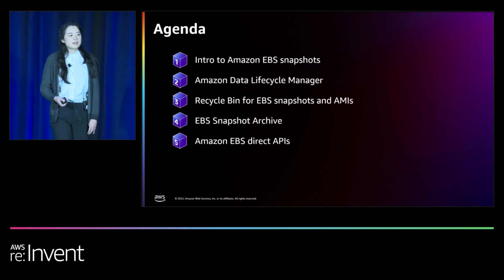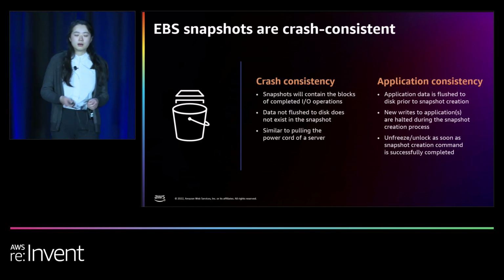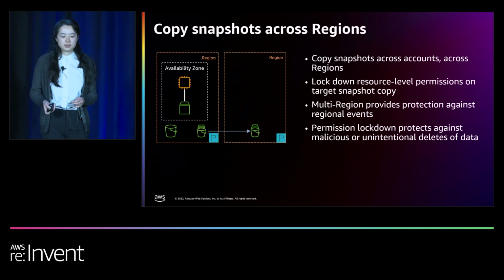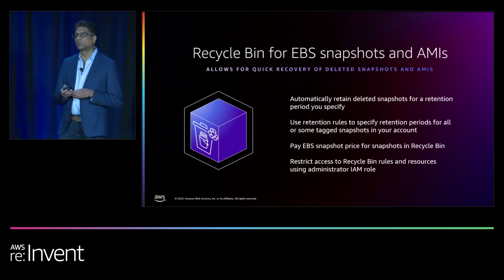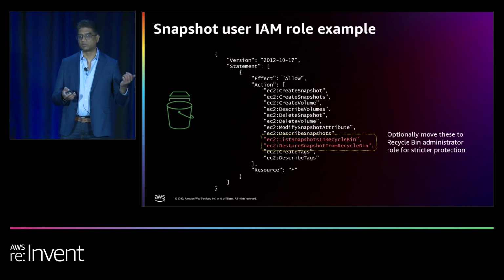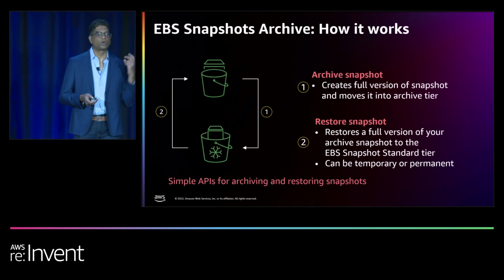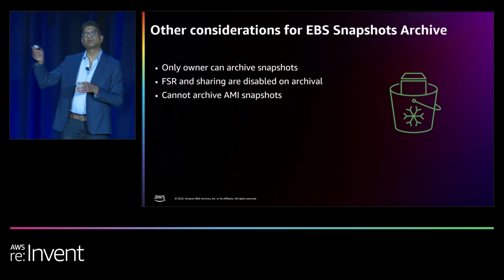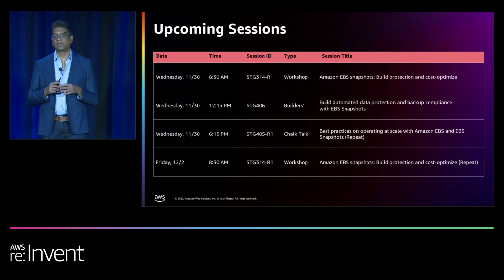AWS re:Invent 2022 - Protect data and lower costs with Amazon EBS snapshots (STG212)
Amazon EBS snapshots provide a secure, simple mechanism to back up and restore block data, boot volumes, and on-premises data. In this session, learn how Amazon EBS snapshots deliver data protection while helping reduce your storage costs. Topics covered include Amazon EBS volume and snapshot encryption, creating and recovering volumes from a snapshot, Amazon EBS Snapshot Archive, and how to use Amazon Data Lifecycle Manager for automating your snapshots workflow across multiple accounts and AWS Regions. Join this session to discover the latest Amazon EBS data protection features to help ensure business continuity in the cloud.